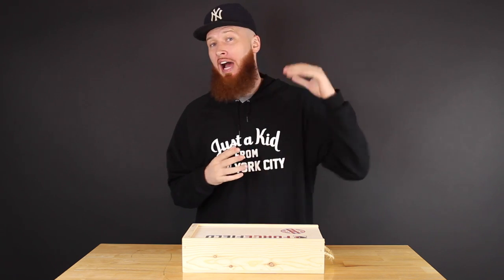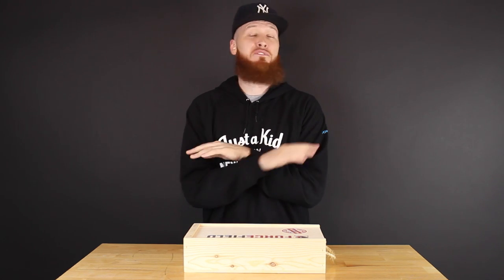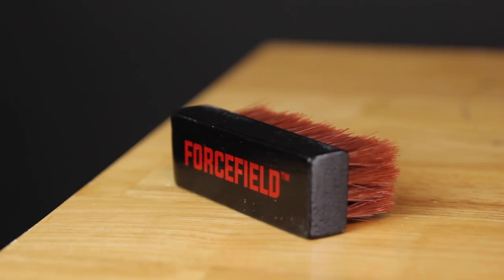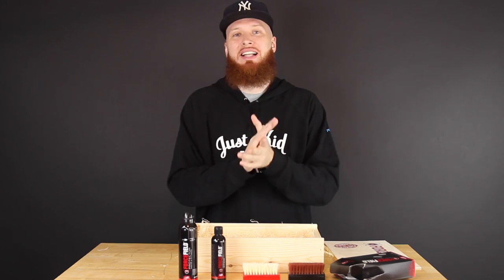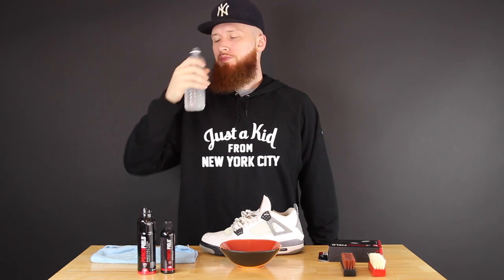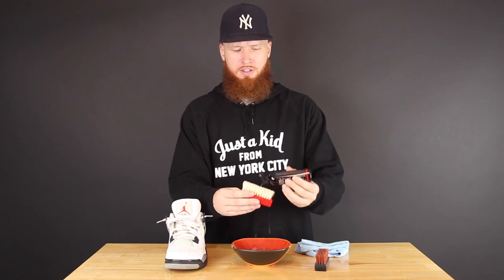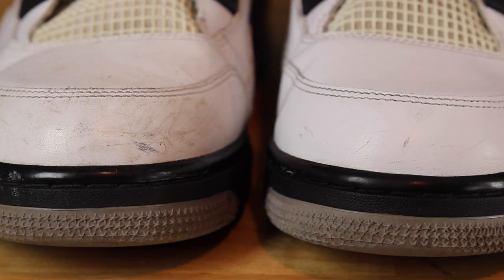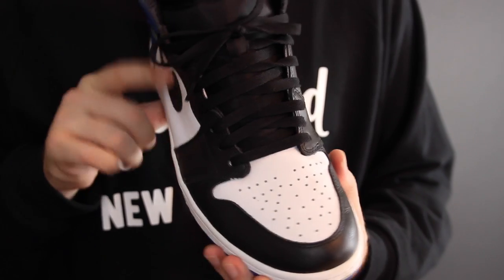Mr.FoamerSimpson Walkthrough On How To Keep Your Kicks Fresh